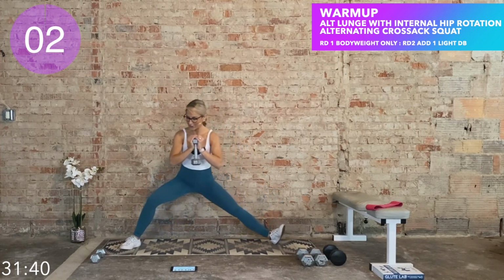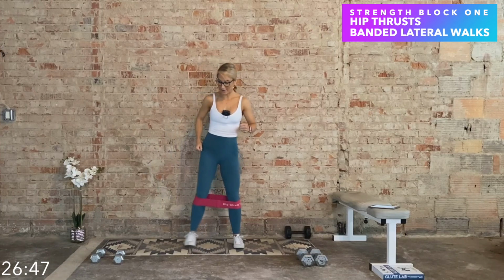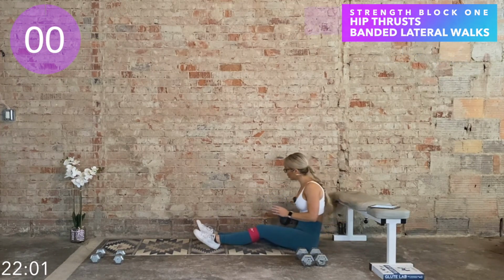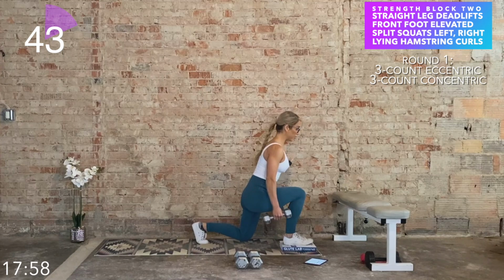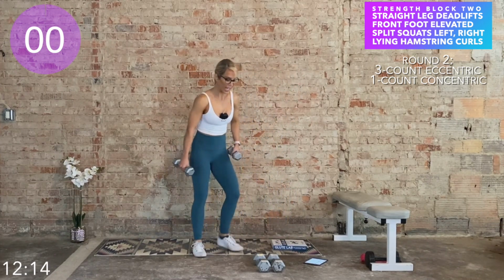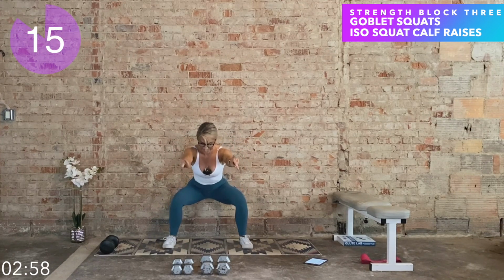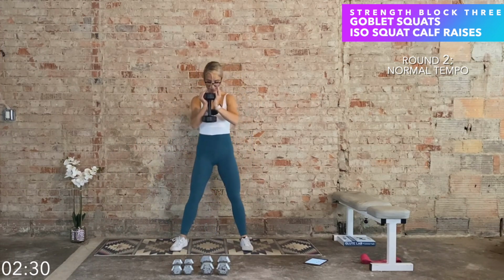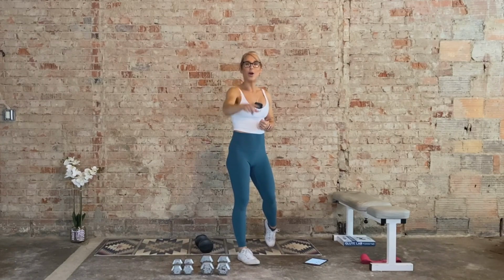35 Minute Lower Body Strength Workout | Glute + Ham Focus | Month 4 Day 1 Strength At-Home Program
Grab dumbbells (the more the merrier), a book (something 1-2 inches to elevate your heels; as an option perform without), a workout bench or chair (just make sure the back of the chair is up against a wall or something sturdy so it won’t slide on you), mini band (fabric or latex), and a mat.  This lower body strength workout will challenge the entire lower body and will have a special emphasis on glutes and hammies.

Every exercise is performed for 60 seconds. After 60 seconds, we will have 15 seconds to recover and transition into the next exercise. Watch me during the recovery. We will have a longer recovery when we transition into a new block. We will be performing multiple sets of each block so we can fatigue the muscle group and get stronger. Be sure to watch for the change in tempo from set to set.

We begin with a quick bodyweight warm-up before getting into our heavier resistance exercises.

 Skip to 2:30 to bypass intro and begin workout. Let me know how it goes in the comments below : )

Skip to 2:30 to bypass intro
Total Workout time: Approx 36 Minutes
Total Workout time with stretching: Approx 40 Minutes

Replica Align Leggings
Cropped Tank
All-with converse (converse is my favorite lifting shoe especially on lower-body days)

Dumbbell set
Dumbbell set lighter
Adjustable DB

Adjustable bench

Fabric Band